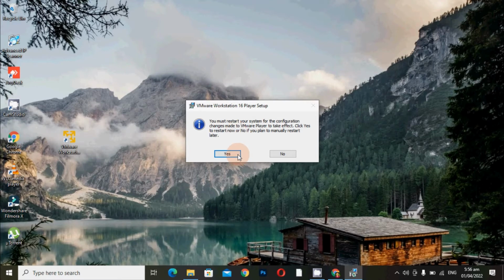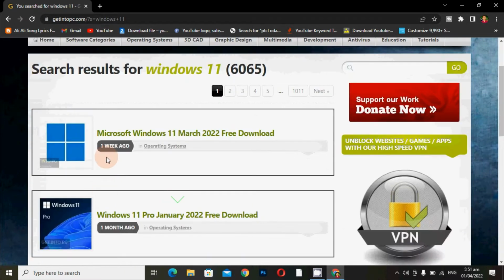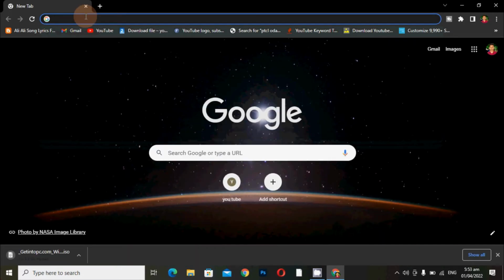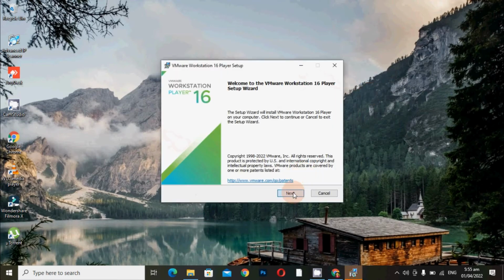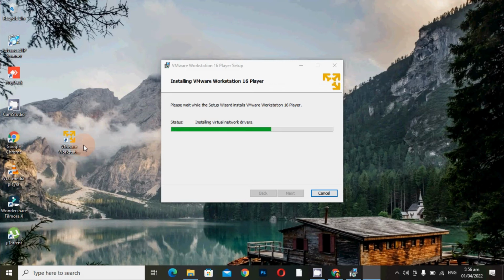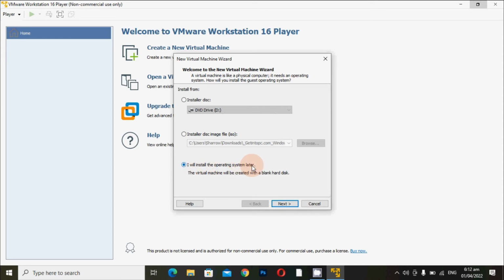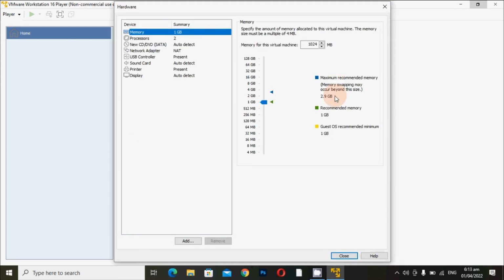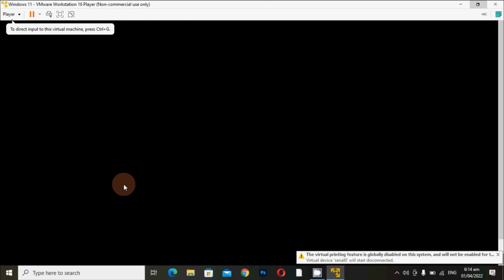How To Install Virtual Windows 11 With VmWare | Vmware workstation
In this video tutorial i did explain each & everything about vmware installation & How To Install Windows 11 With VmWare | Vmware Download & Installation | Full Explain after watch this tutorial you will be able to download and fully installation of vmware & how to run windows 11 in virtual machine after windows installation in virtual machine. i had completely cover all that things which you want to watch in this video tutorial if you feel good to watch this tutorial please subscribe our youtube channel the links are given in below.